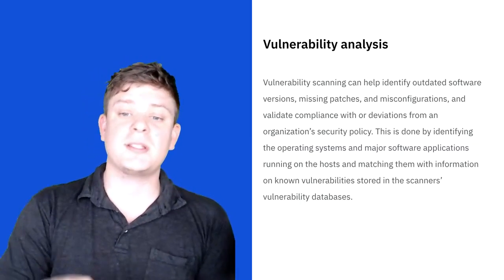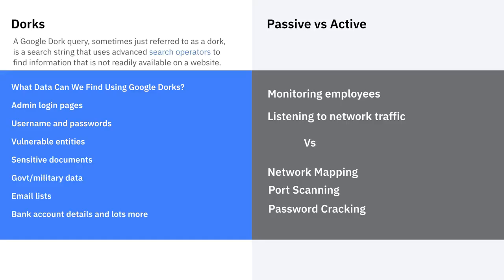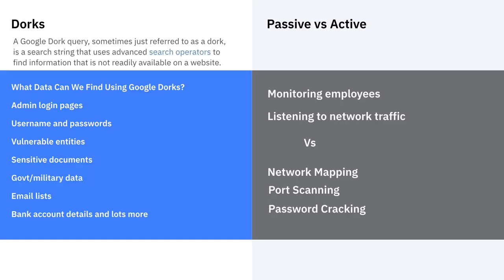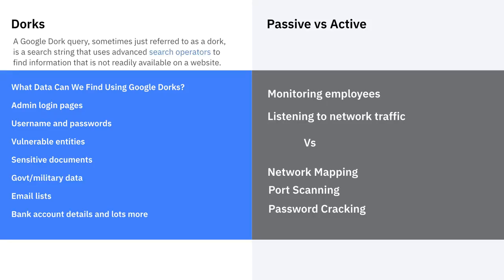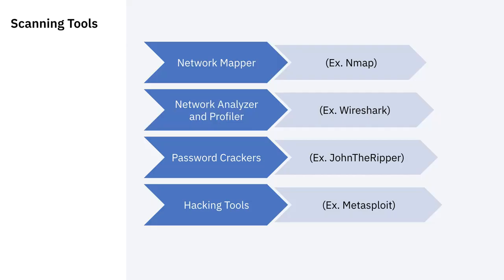Penetration - Penetration Testing and Incident Respon